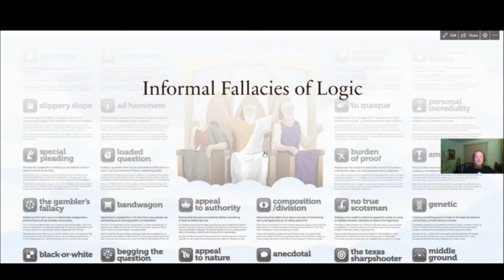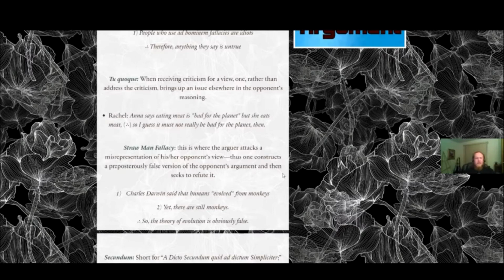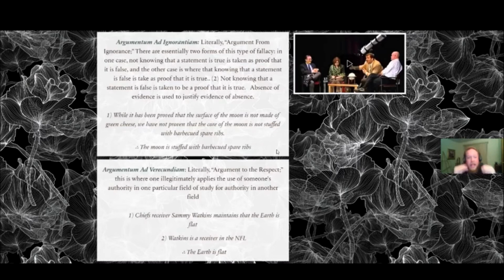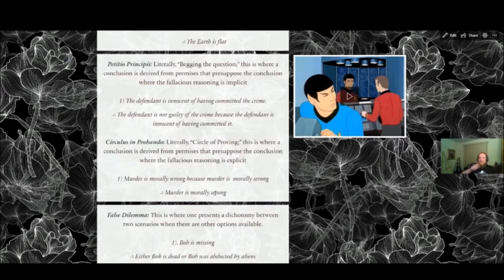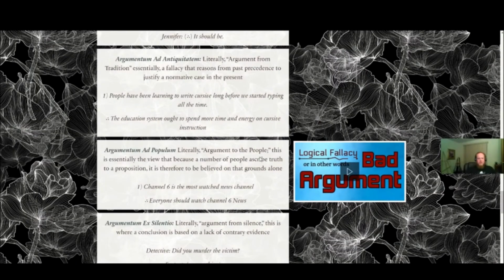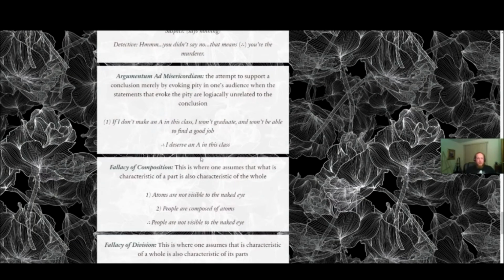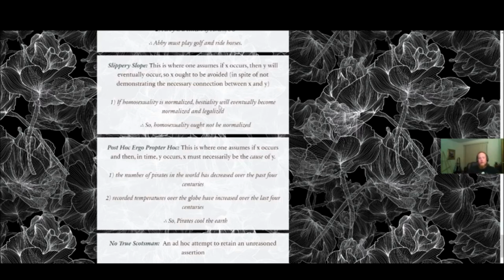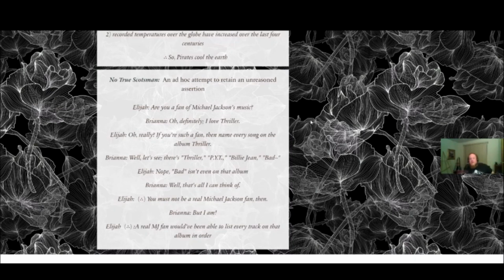Episode II: PHI 110 ATC Fall 2021 Informal Fallacies of Logic